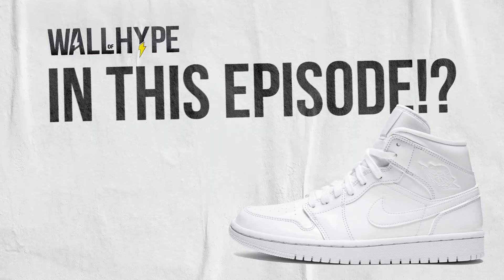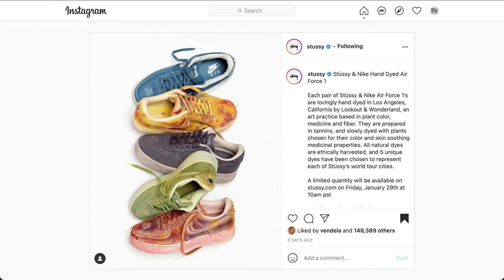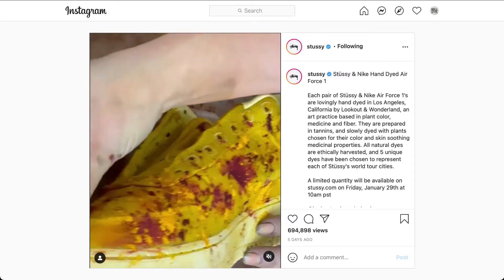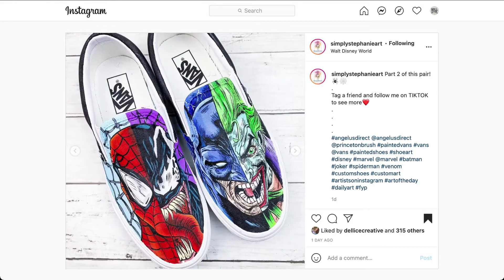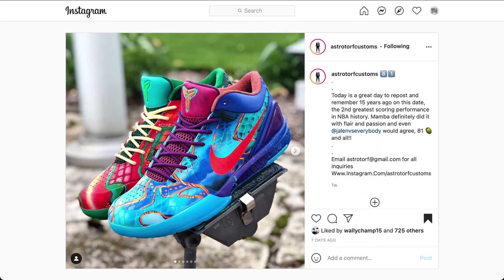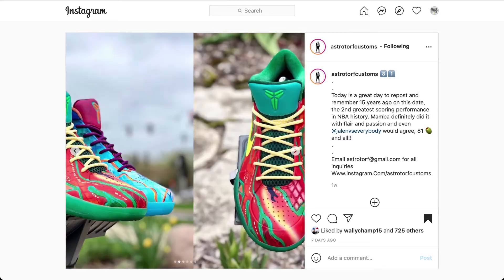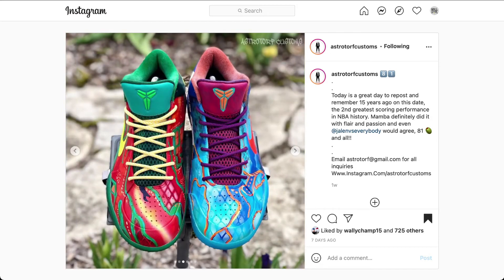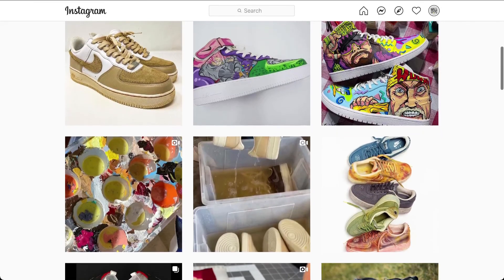⚡️ Custom Shoes: Tie Dye AF1, Marvel X DC, Kobe Bryant 81 points + BONUS Nike Swoosh Painting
In this episode of "Wall of Hype: Round Up" we feature custom shoes, like AF1's that Sneakerheads and artist are sure to be inspired from! We have a hand made tie dye collab creation, a fun Marvel X DC mash up featuring Spiderman, Venon, Batman and The Joker, and finally, a Kobe Bryant 81 point dedicated shoe custom!

Also, check out our BONUS TIP VIDEO on: How to paint the Nike Swoosh on your custom shoes.

📓 CHAPTERS:
00:00 In this Episode
00:20 Intro to Wall of Hype
01:05 Stussy Hand Dyed Nike Air Force 1 Custom
02:50 Marvel X DC Vans Custom
04:30 Kobe 81 Point Nike Custom
06:20 How to paint the Nike Swoosh on your custom shoes

In this video we feature customizers:

🎨 CUSTOMIZER 1:
 ⚡️DESIGN: Stüssy & Nike Hand Dyed Air Force 1
🧑‍🎨 CUSTOM DESIGNER: Stussy
SHOE CUSTOMIZED: Air Force 1 Low

🎨 CUSTOMIZER 2:
 ⚡️DESIGN: Marvel vs DC Vans Custom
🧑‍🎨 CUSTOM DESIGNER: Simply Stephanie Art
SHOE CUSTOMIZED: Vans Slip-on

🎨 CUSTOMIZER 3:
 ⚡️DESIGN: Kobe 81 Customs
🧑‍🎨 CUSTOM DESIGNER: AstroTorf Customs
SHOE CUSTOMIZED: Nike Kobe 4 Protro

⭐️ BONUS
🧑‍🎨 CUSTOM DESIGNER: CestlaVic

Like our Features? See who else we’ve spot light

⚡️GET OUR NEWSLETTER:

Visit Wall of Hype online to subscribe to our newsletter and stay up to date on featured artists, custom sneaker designs like the newest Air Force 1’s, Jordans & Vans, get industry news, and more

⚡️ABOUT WALL OF HYPE:

Wall of Hype showcases the sneaker artist culture and its inspirations. “Hype Art” from around the world.

We follow an exploding creative movement of appreciation, expression, and the ever growing art. With that, creating a hub for creatives that fuels the industry.

Check out how artists from around the world use a different type of medium. A different way from the traditional canvas or paper for instance.

Customizers express their inspiration on different shoes like Air Force 1’s, Jordan’s, Van’s and more. As a result, jaw dropping concepts Sneakerheads love!

Wall of Hype strives to provide a platform for trending designs from TV Show cartoons, influential characters, from retro, and nostalgic concepts never seen before on kicks.

Wall of Hype provides a one of a kind look at custom designs that can’t be seen together anywhere else!

See Hype, Find Hype, Be Hype